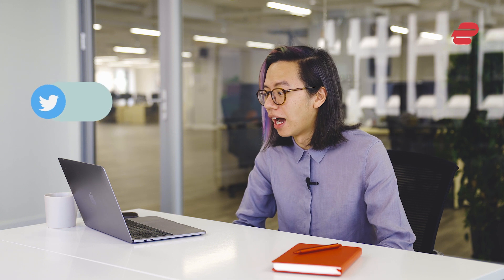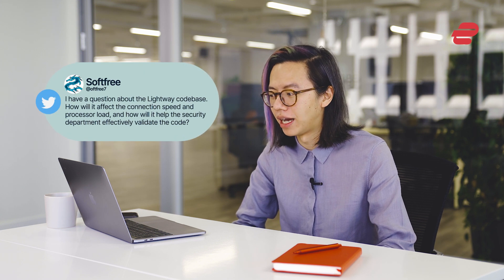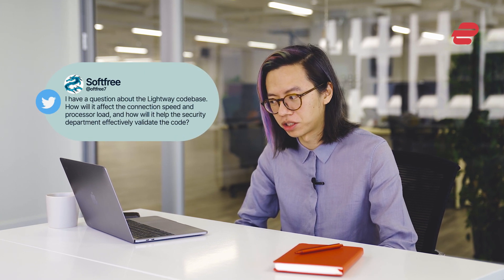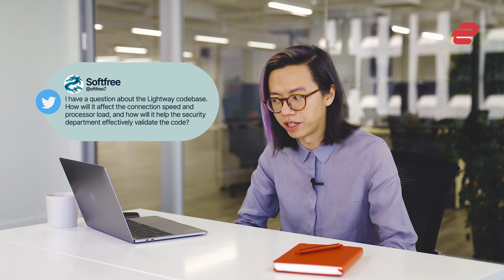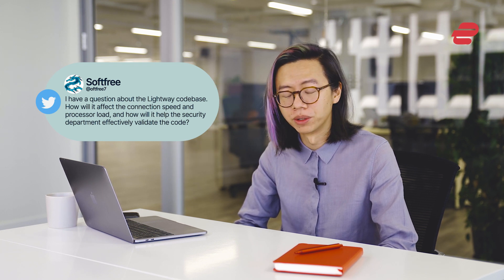Lightway Q&A: How light is it? | ExpressVPN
In this series, ExpressVPN vice president Harold Li answers your questions about Lightway, our pioneering new protocol.

Today’s question: “How will Lightway’s codebase affect the connection speed and processor load, and how will it help the security department effectively validate the code?” Hear what Harold has to say about the benefits of keeping Lightway’s codebase simple, including through adopting wolfSSL.

A VPN protocol is the method by which your device connects to a VPN server. Most VPN services rely on a standard set of off-the-shelf protocols. Lightway is only found in ExpressVPN, built right into our apps, delivering a faster, more reliable, more secure VPN experience.